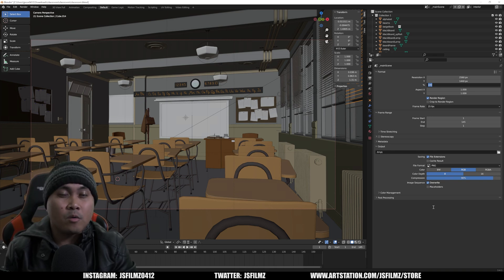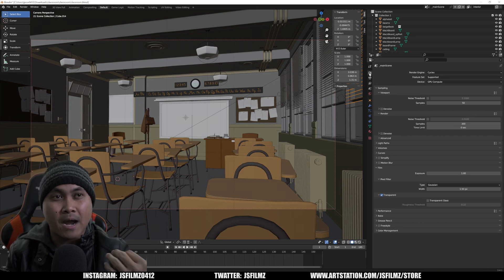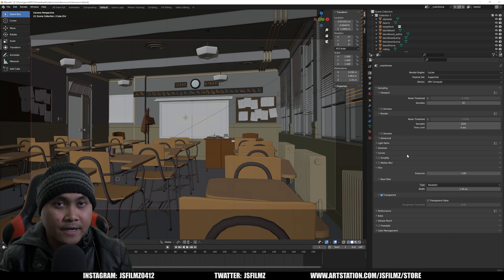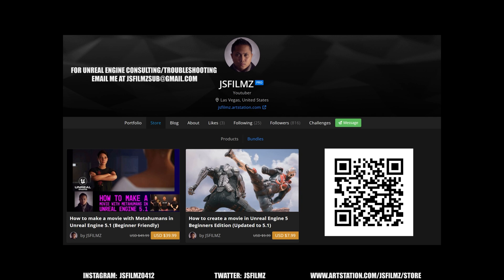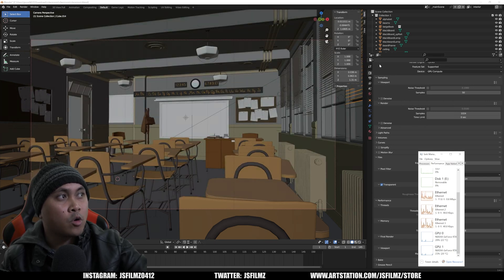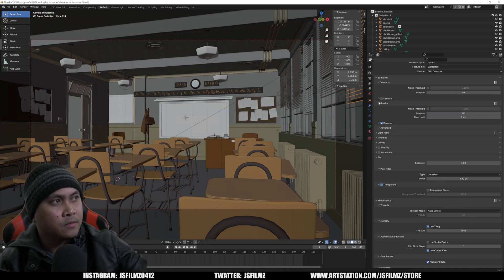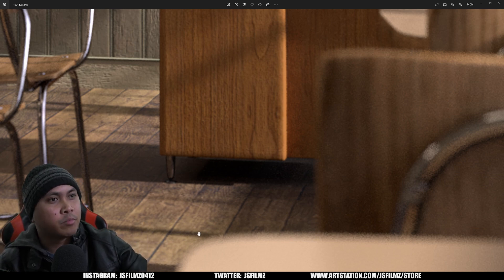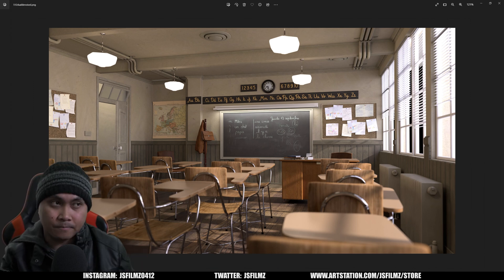Blender Render Speed with Two RTX 4090